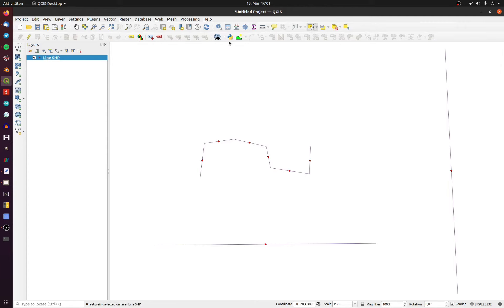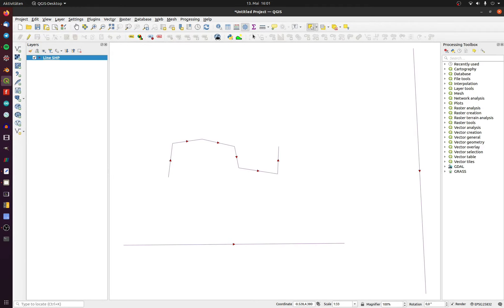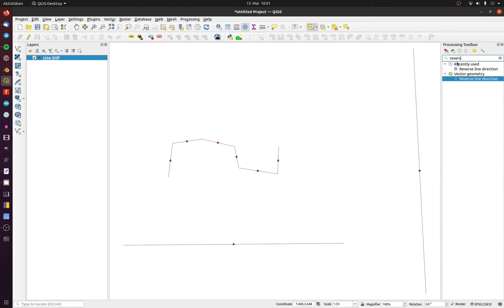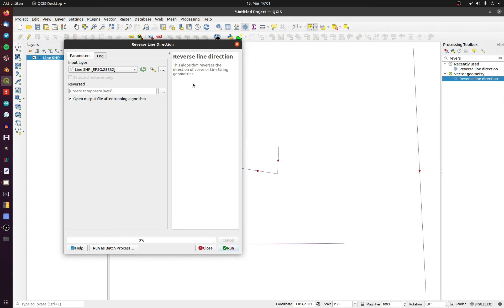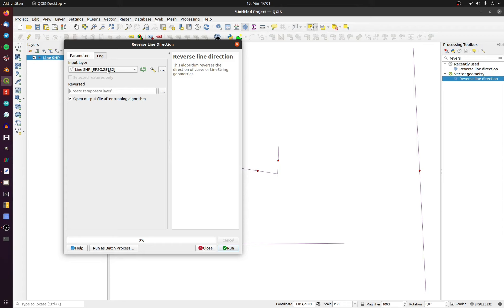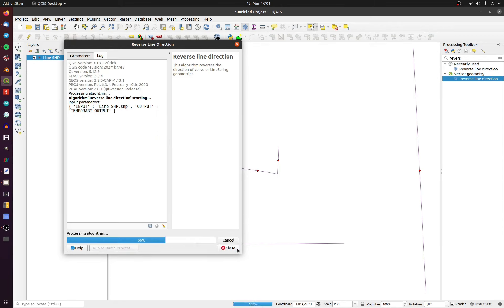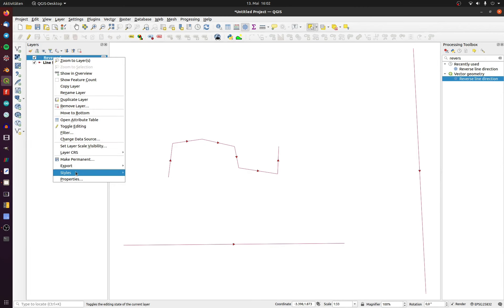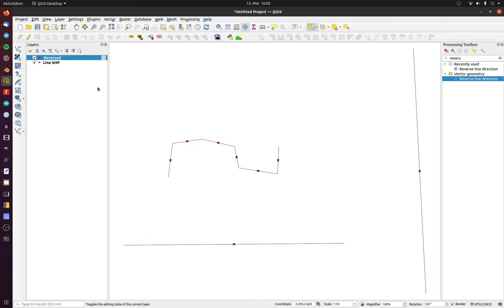#6 QGIS - How to reverse a line direction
This is an easy way to change the direction of a line.